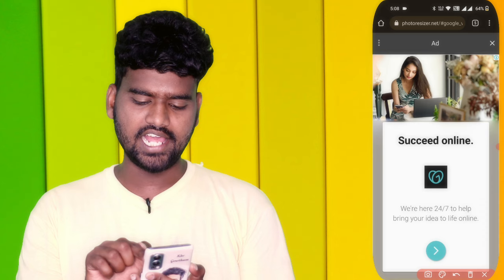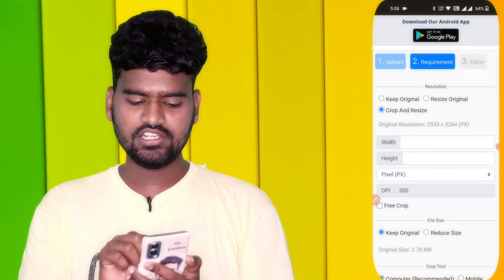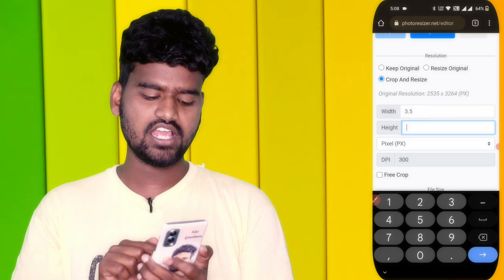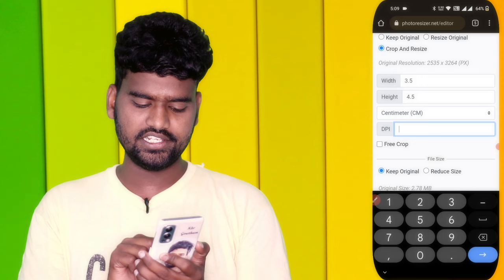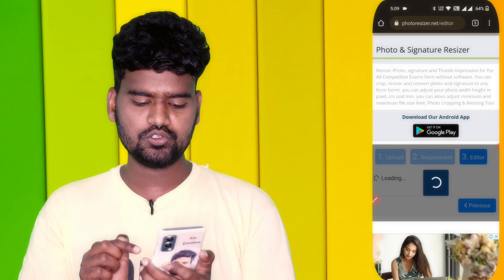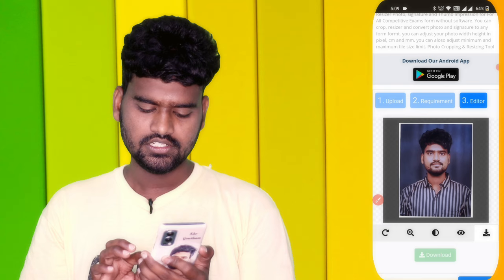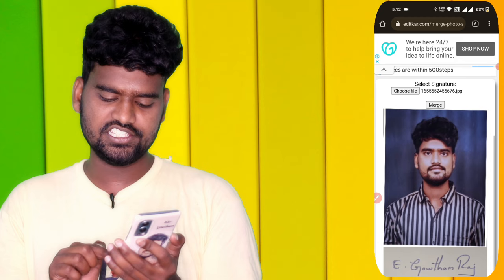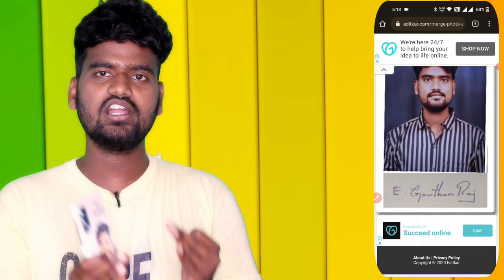How To Merge Photo & Signature | Reduce Photo Size In Telugu 2022